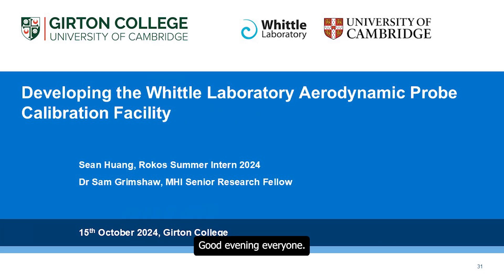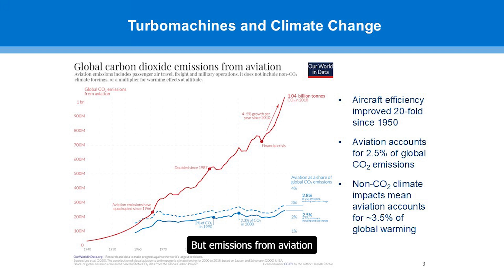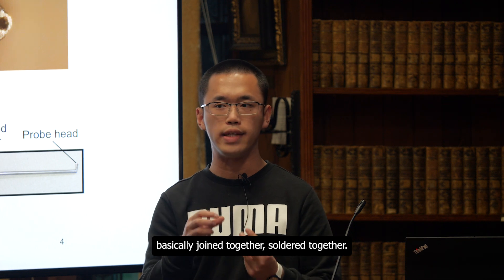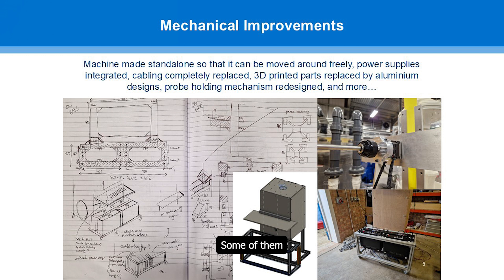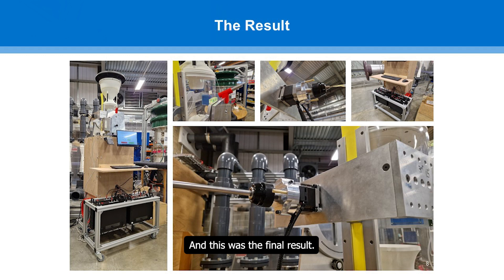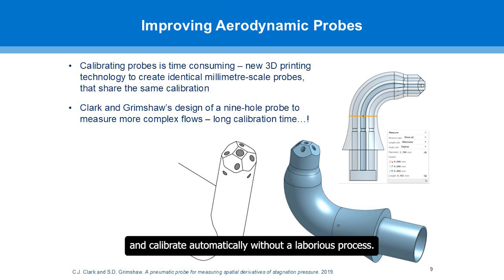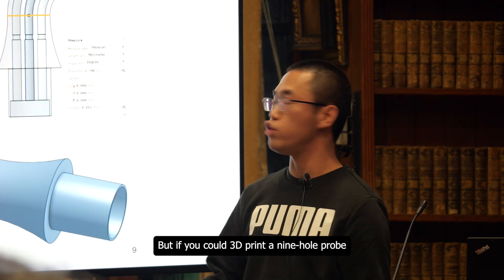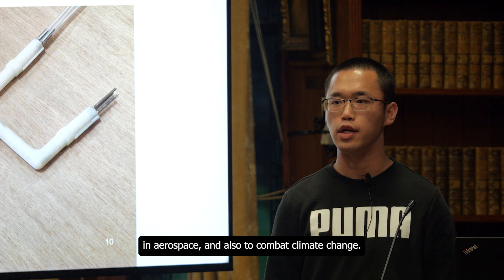Developing the Whittle Laboratory Aerodynamic Probe Calibration Facility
Sean Huang (Engineering, 2022) spent his eight-week Rokos Internship developing an aerodynamic probe calibration facility at one of the world's leading research labs in turbomachinery, the Whittle Laboratory at the University of Cambridge. Sean's project aims to combat the ever-growing threat of the climate emergency by developing a facility to measure the flow through turbomachinery and make them more efficient.

Our special thanks go to Chris Rokos for supporting our students to support cutting-edge research through the Rokos Internship programme.